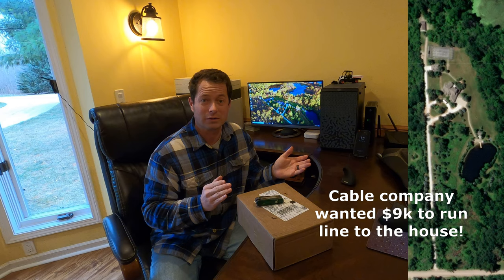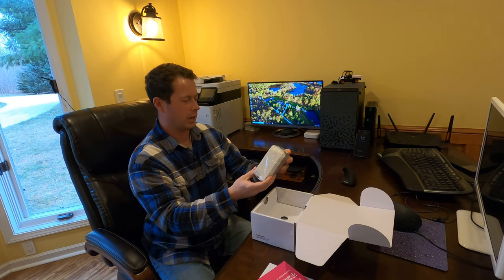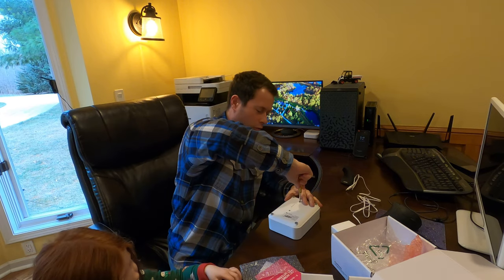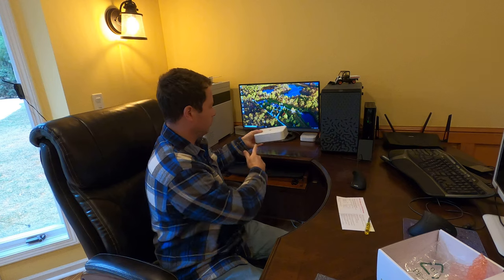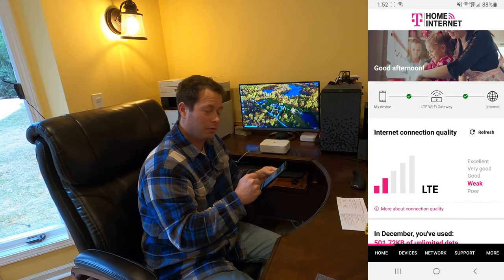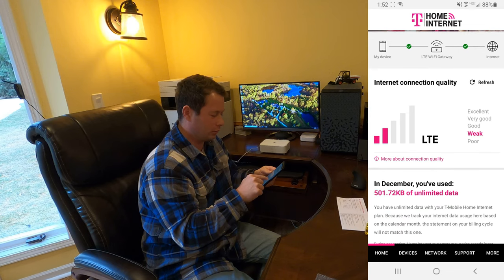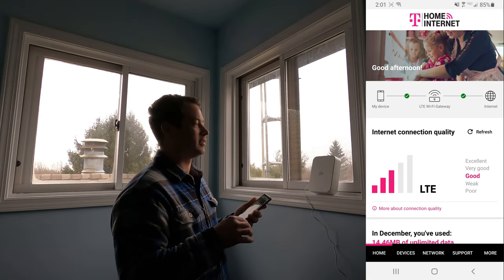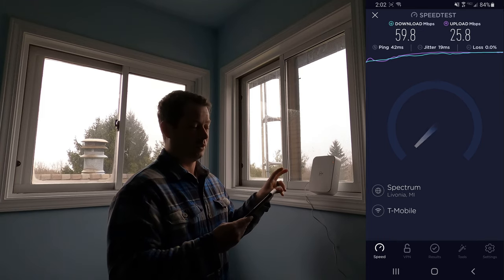✅ T-Mobile Home Internet 4x My Speed - 4G LTE Rural Internet w/ Unlimited Data Faster than DSL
Unboxing, setup, how to get the best signal and how to test it!  Great option for rural or country high speed broadband internet especially when no cable or DSL is available.  I compare the speed to my AT&T DSL and show you how to set it up to use your own wi-fi router or mesh setup with this T-Mobile fixed wireless home internet.  I go thru the settings T-mobile offers for everything from wifi to DHCP, NAT/DMZ, firewall, parental controls, battery life, etc.  They offer a 30-day free trial so you can see if it works well for you, it is very location dependent, you need a good signal to get the faster speeds.

The cable company wanted $9,000 to run a cable down my driveway ~1200ft to the house so my only real choice has been AT&T DSL but now cell based systems are coming out and having high or unlimited data caps.  I use close to 1TB of data a month so they are just now starting to offer that at a reasonable price.

Video Sections, click timestamp to go to that part of the video:
1:12 unboxing T-mobile Home Internet
3:20 setting up for the first time
5:01 1st speed test
6:53 relocating the hot spot for better signal and 2nd speed test
8:07 backup battery test/function
8:50 Advanced T-Mobile Settings and setup the hot spot as passthrough for your own router
13:43  my experience after several days and ~50GB of data transfer